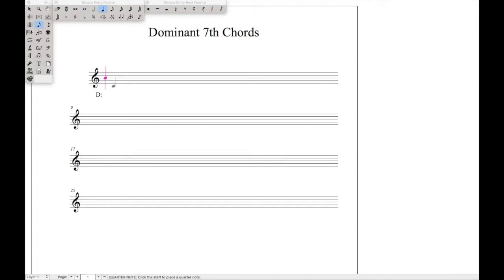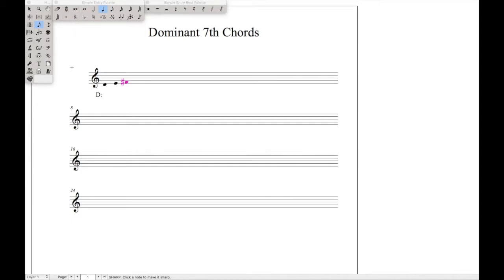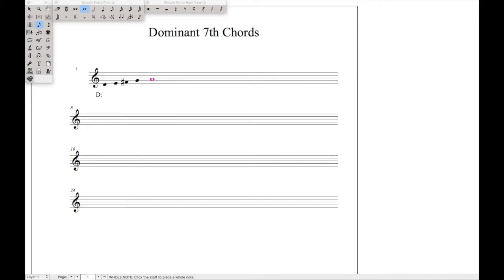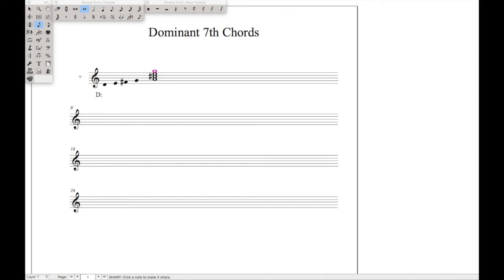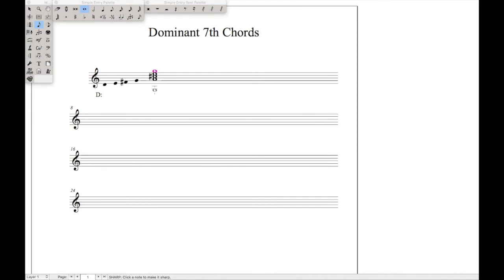A Dominant 7th Chord in D Major